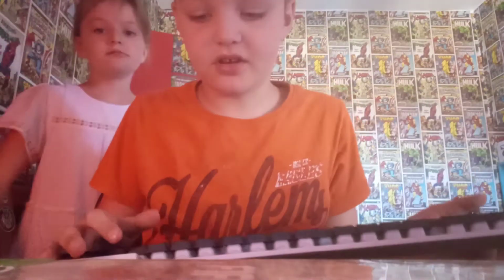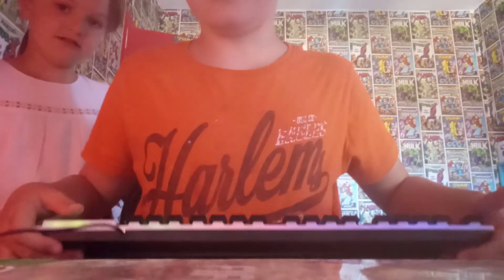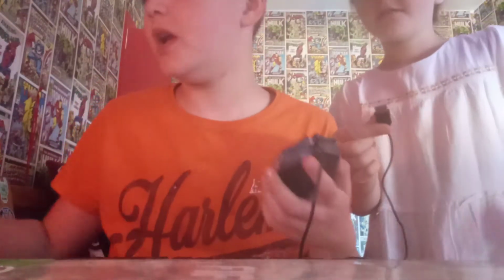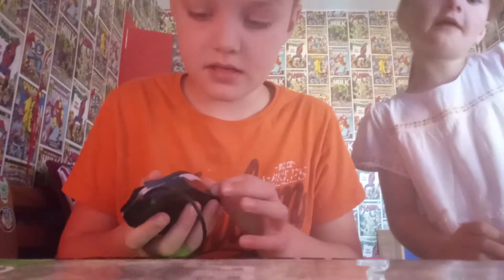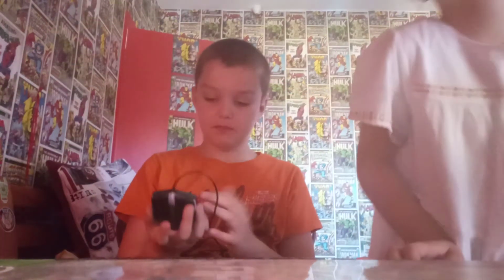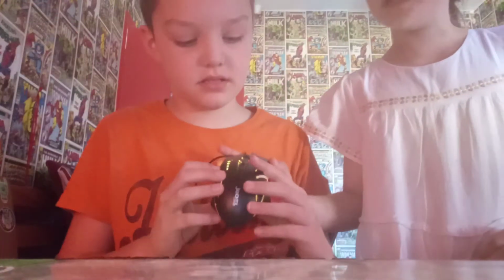Unboxing keyboard and mouse for pc hope u enjoy